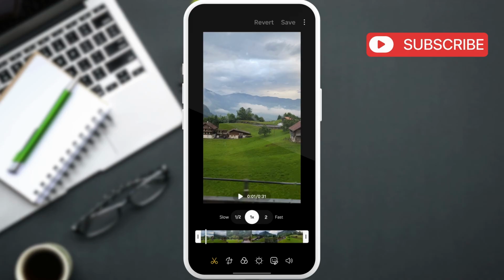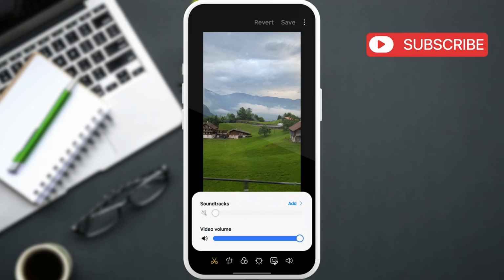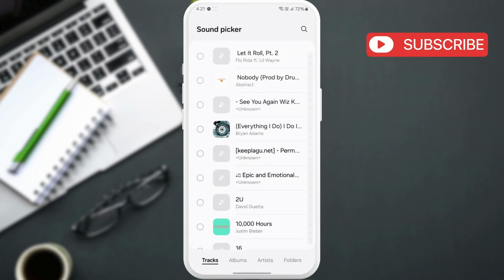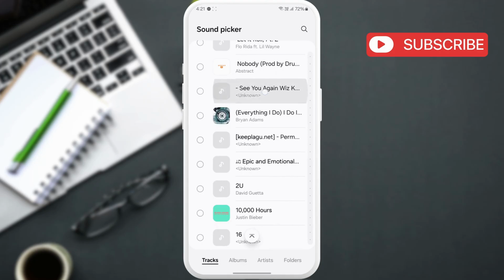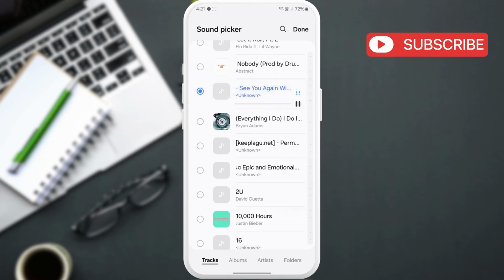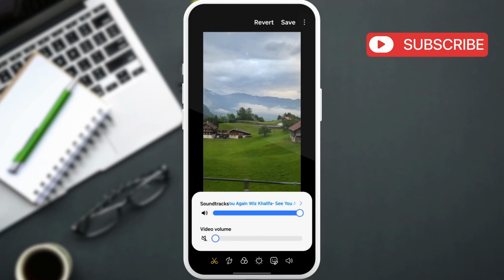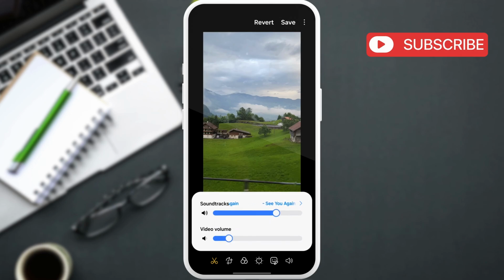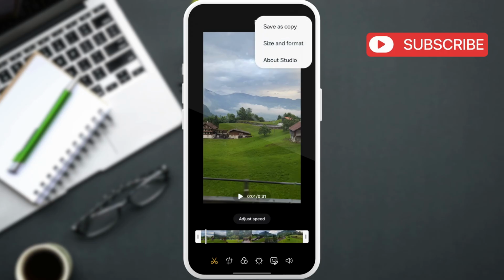How to Add Music or Song to Video on Samsung Phone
Check out how to easily add or remove music or song to a video on your Samsung Galaxy phone or tablet.

add music to video on samsung
add music to video samsung
how to add music to a video on samsung
how to add music to video on samsung
add music to samsung video
how to add a song to a video on samsung
how to add music to a samsung video
how to add music to a video on samsung phone
how to add music to a video samsung
how to add music to my video on samsung
how to add music to samsung video
how to add music to samsung video editor
how to add music to video in samsung
how to add music to video on galaxy
how to add music to video on samsung phone
how to add music to video samsung
how to put music on a video samsung
how to put music over a video on samsung
samsung add music to video
samsung video editor add music
Samsung video editor background music download
How to add music to a video on Android for free
how to add music to video on phone
how to add song to video in mobile
how to add music to a video on android
how to add music to a picture on android
how to add music to video on android